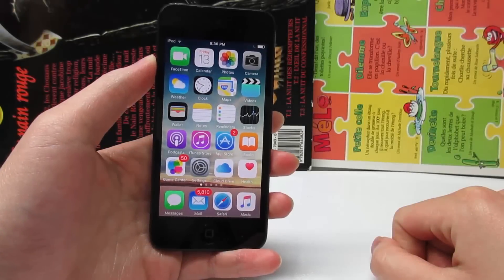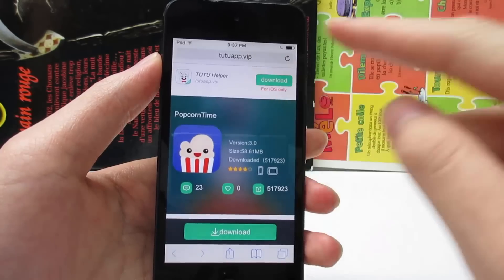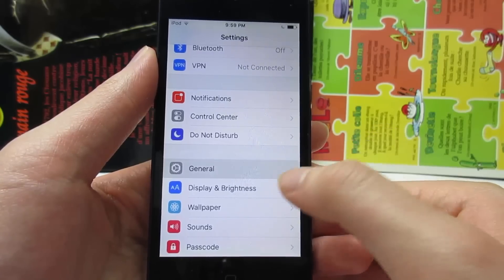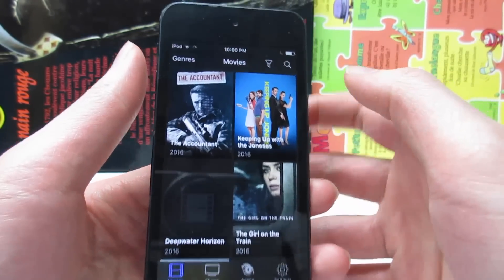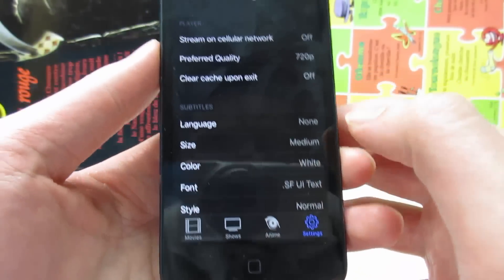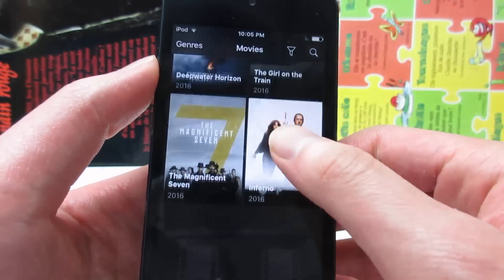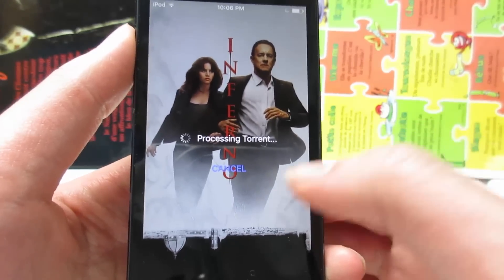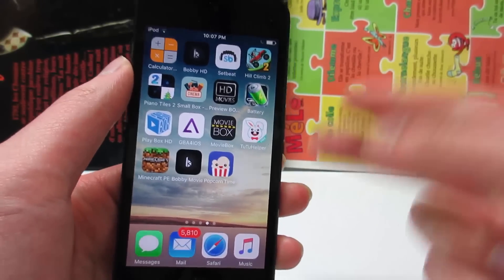Get/Install Popcorn Time on iOS 10 - 10.3.1 / 9 (NO JAILBREAK) - iPhone, iPad, iPod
How To Install Popcorn Time on iOS 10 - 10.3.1 / 9 Without (NO) Jailbreak - iPhone 7 Plus, 7, 6s Plus, 6s, 6 Plus, 6, 6SE, 5S, 5C, 5 & iPod touch 6 / 5 & iPads Mini(+). PC/Laptop or Mac NOT Required.